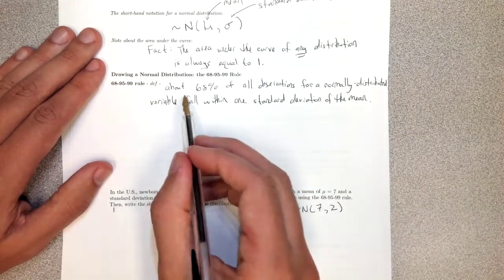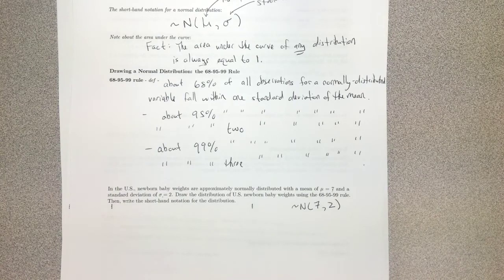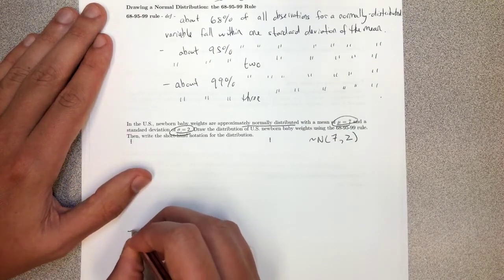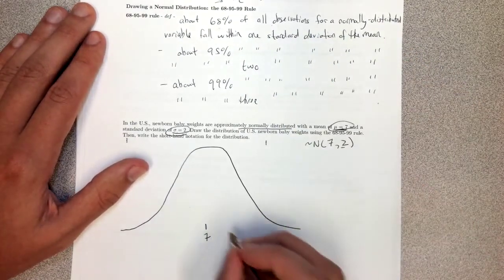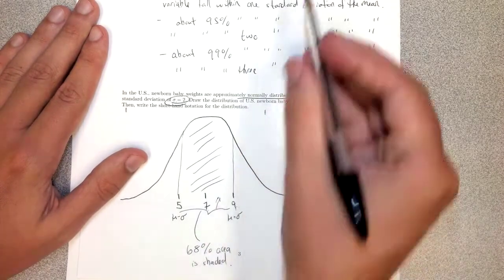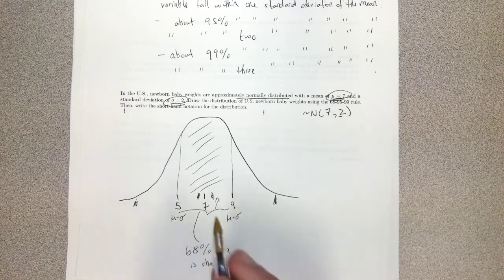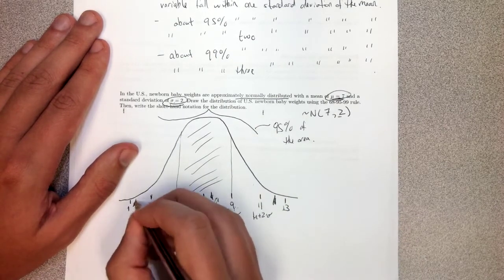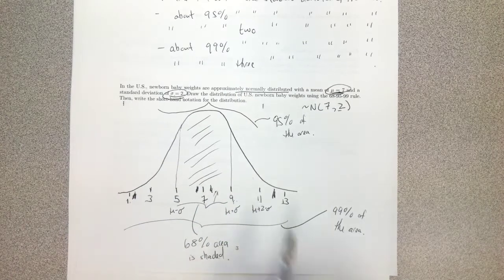STAT 113 Sampling Distributions Drawing a Normal Distribution cc